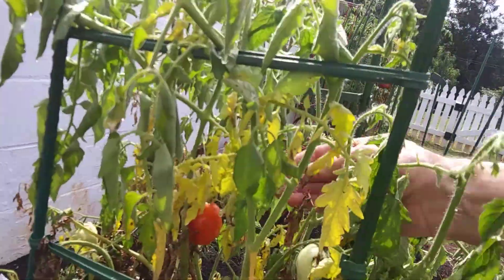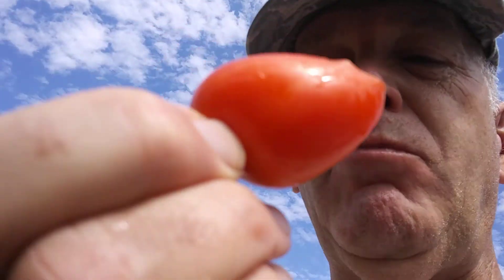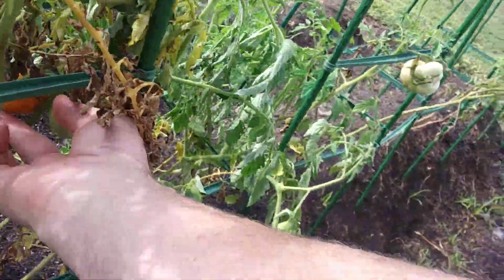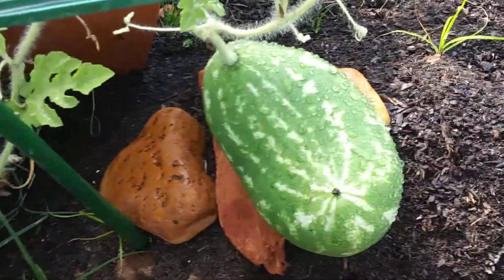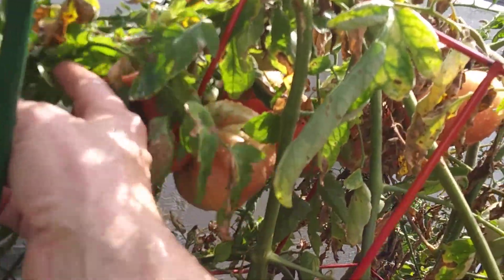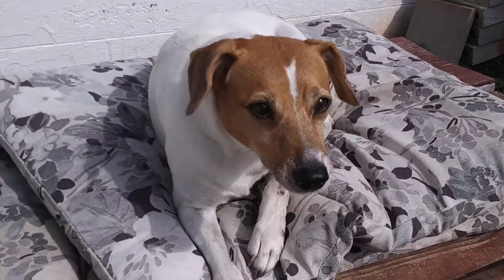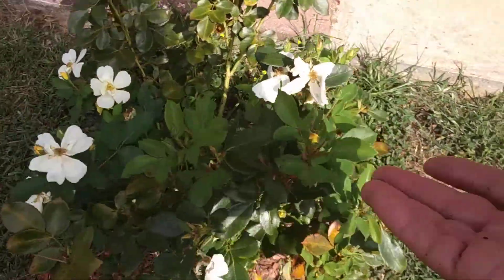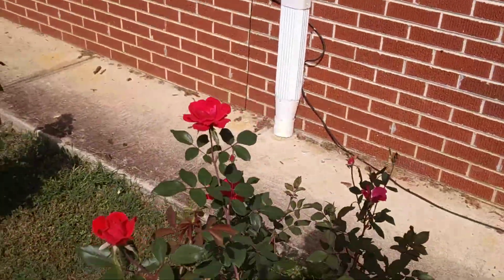Plantation Update. Monday, September 9 2019.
Update from the Plantation.